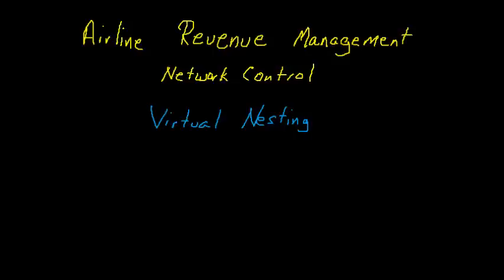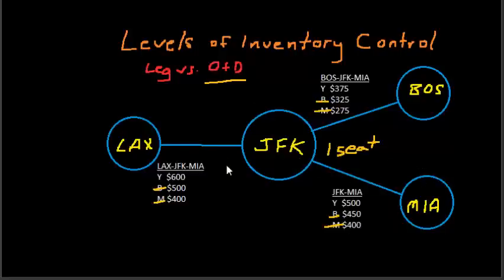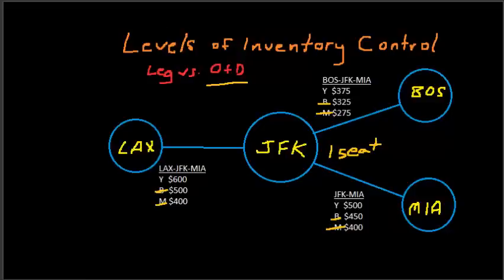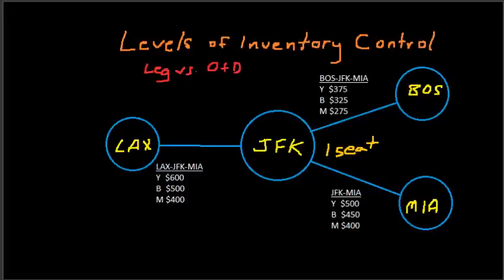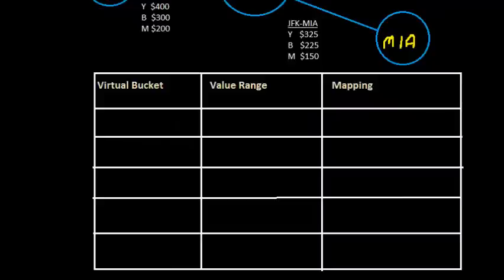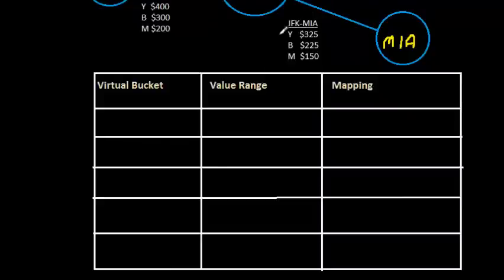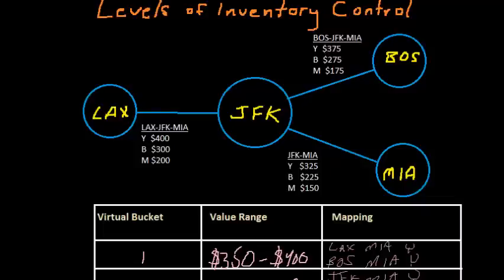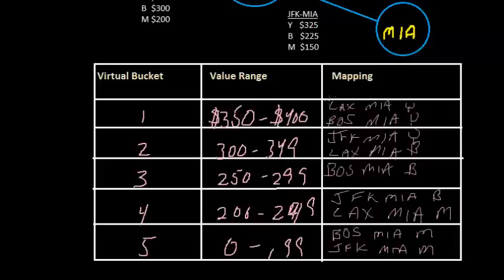Revenue Management - Virtual Nesting - Part 1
Virtual Nesting captures some network level revenue opportunities while still calculating leg level controls.